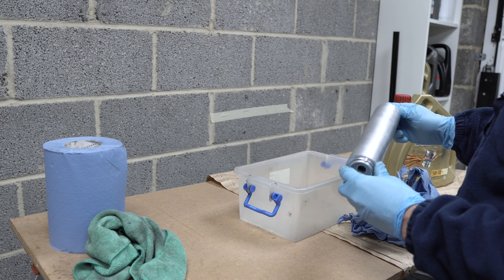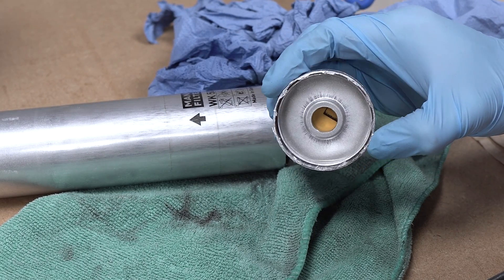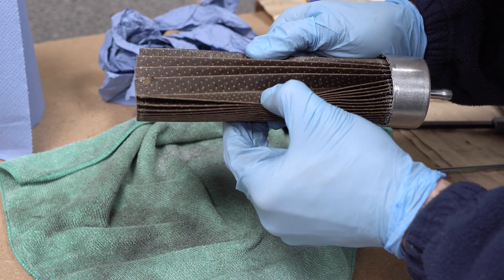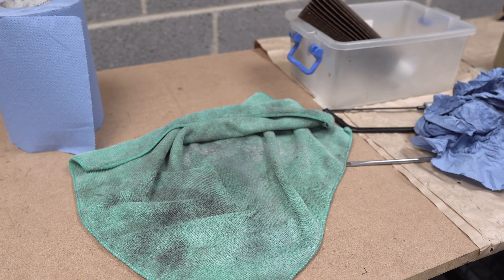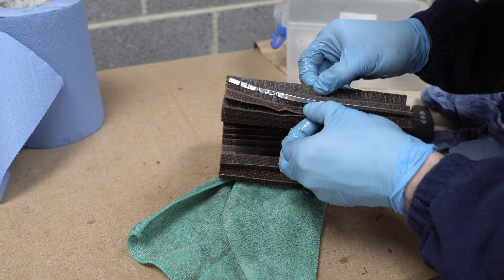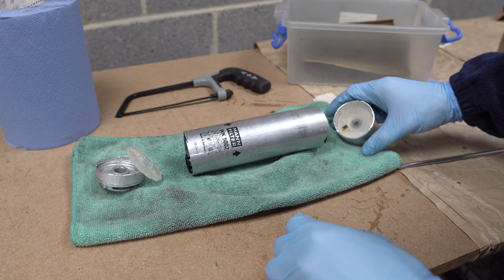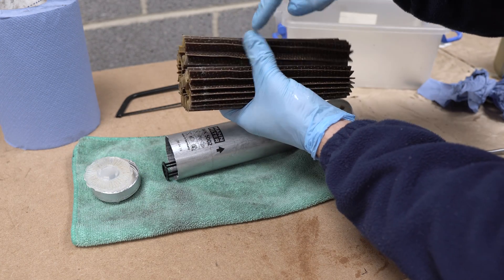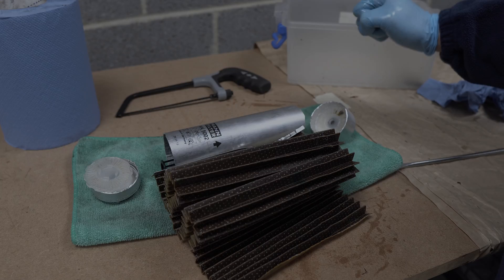Discover the Hidden Dangers: Check for Metal in BMW F10 Diesel Filter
Metal particles/shavings in the fuel system ... other contaminants?
Let's take a look at what is inside of the fuel filter and how does it do it's job.

Hi, I invite you to take a look at this MANN 5002 diesel fuel filter from the BMW 5 Series.

In this video you will be able to see:
* How to cut the diesel fuel filter
* How to remove the cardboard filtering element
* How to inspect for problems
* How the filter works
* What are the internal components of the filter

The important take away:
# Always prime the fuel system after filter changes
# Always prime the fuel system after other work on fuel lines
# Always prime the fuel system after other work on injectors
# Always prime the fuel system after other work on the HPFP
# Use quality fuel.
# Take steps not to fuel with petrol :)